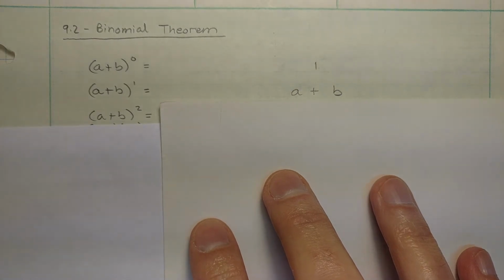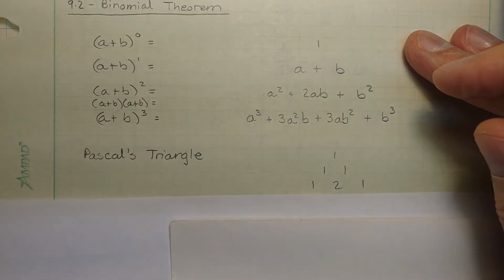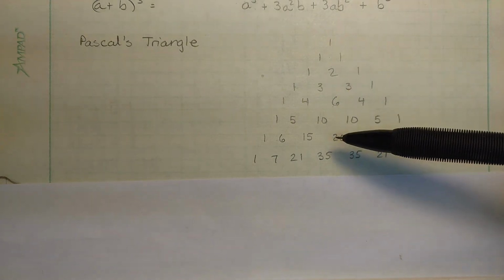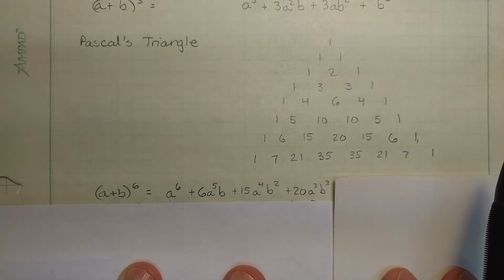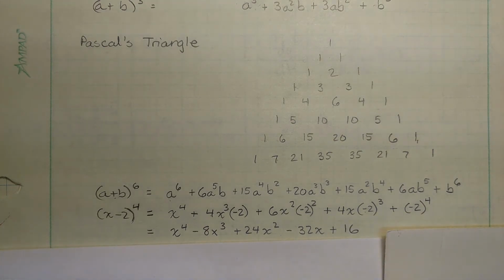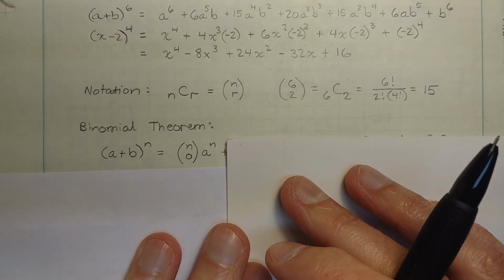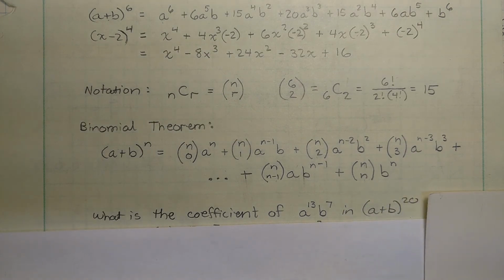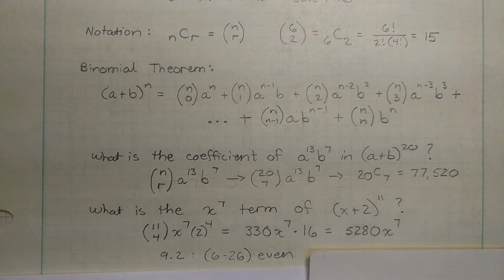Precal 9.2 notes